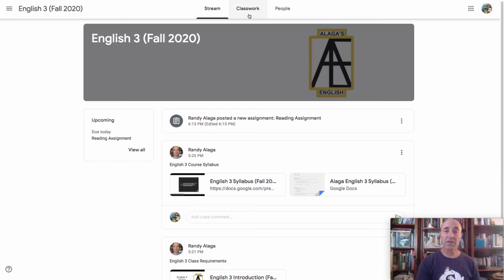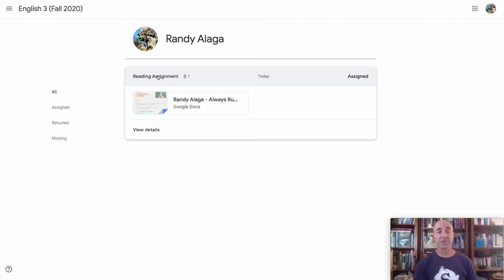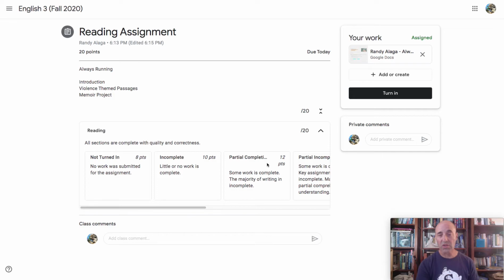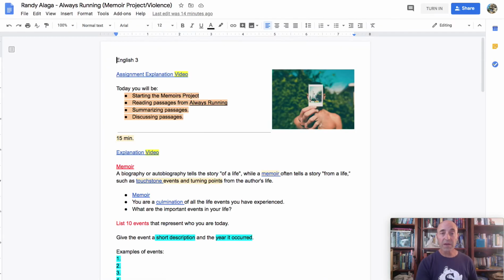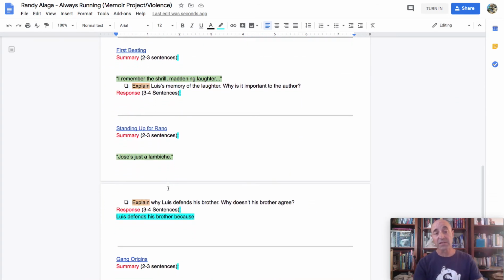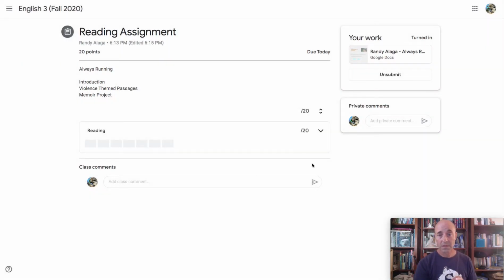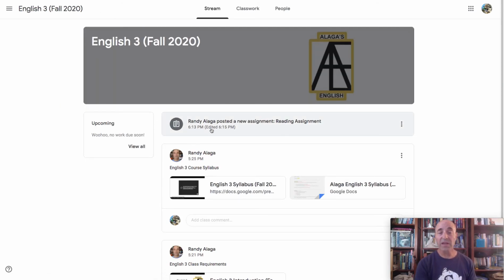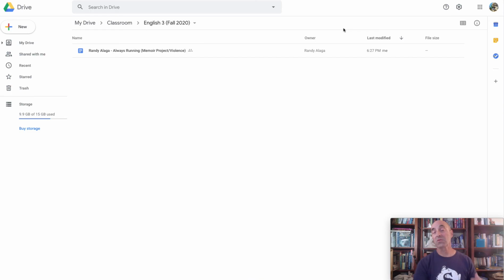Google Classroom Basics